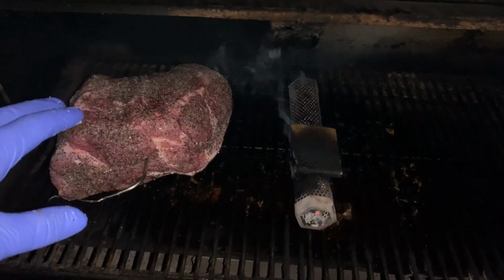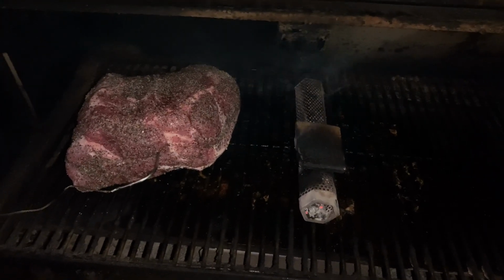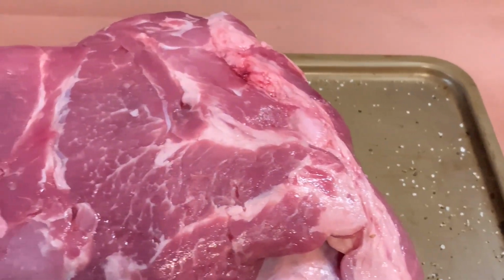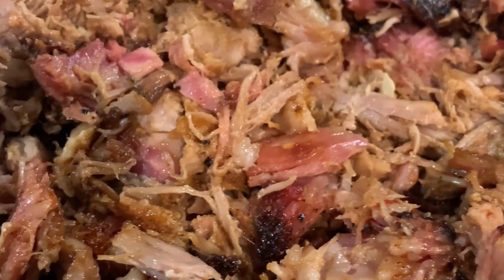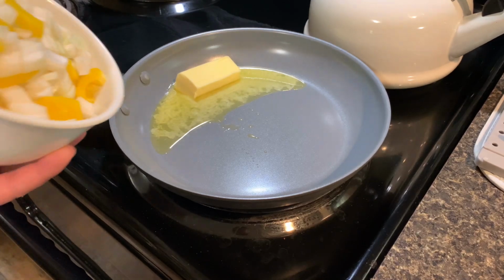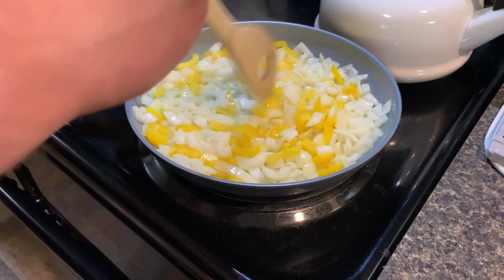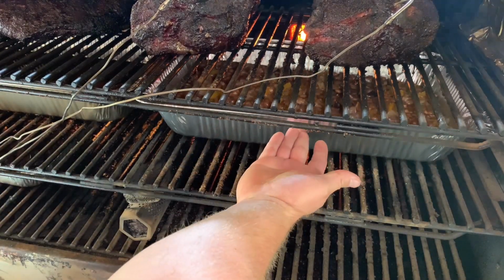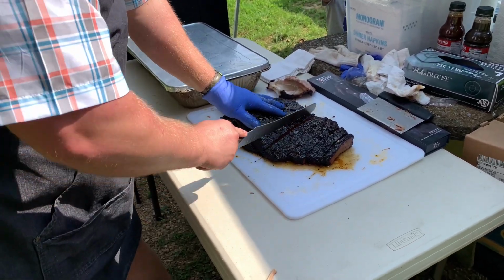Banjo bbq BRISKET